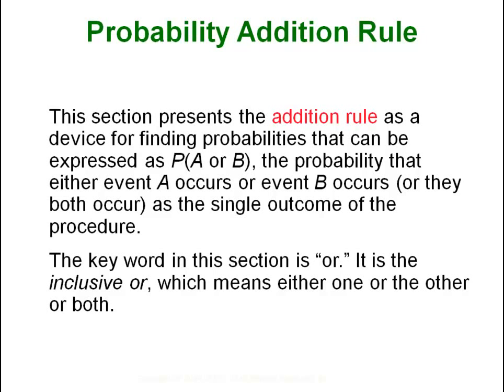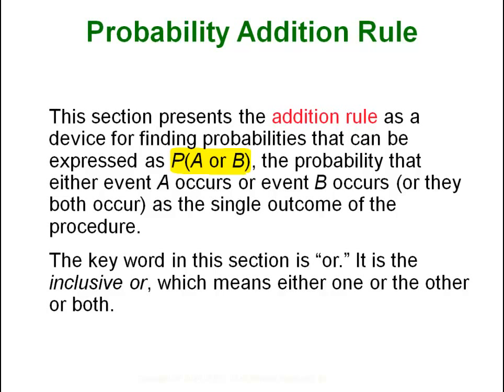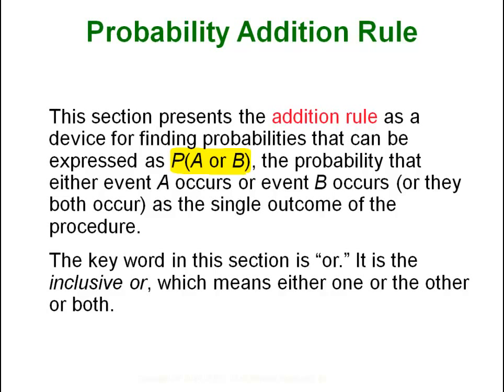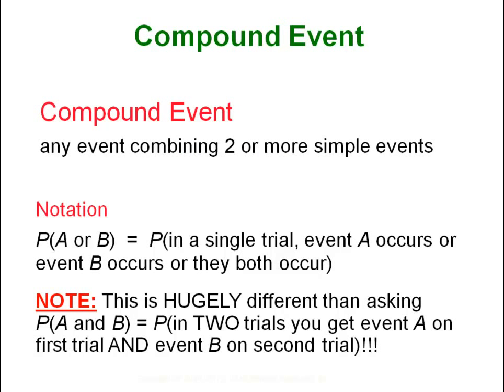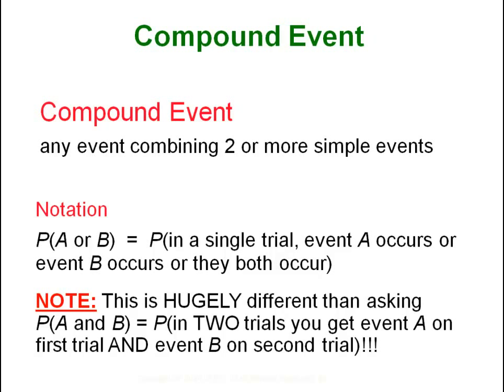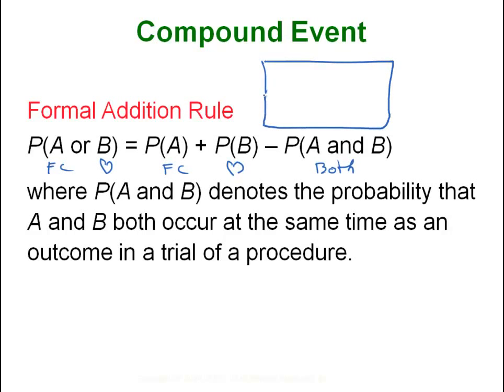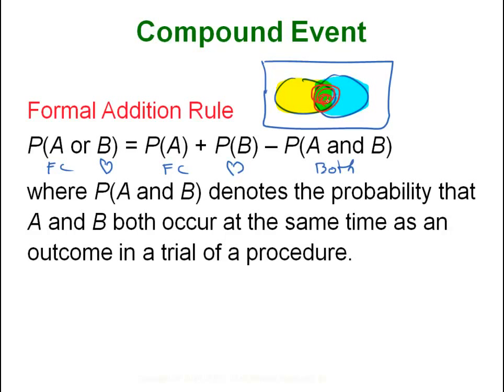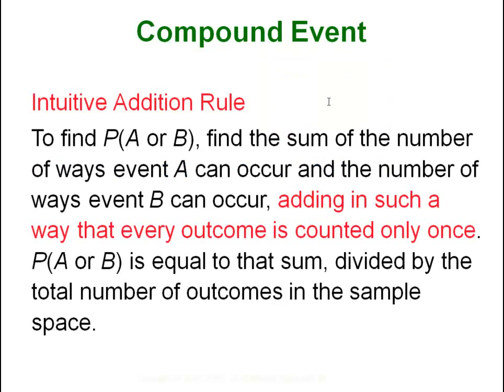Statistics - Probability Addition Rule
OR questions and compliments